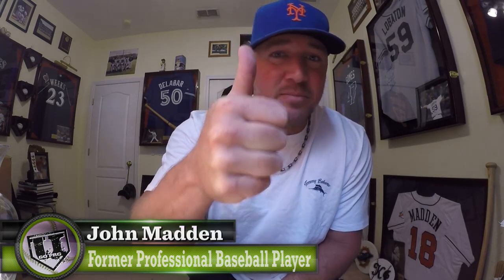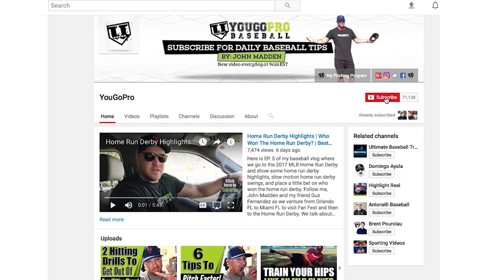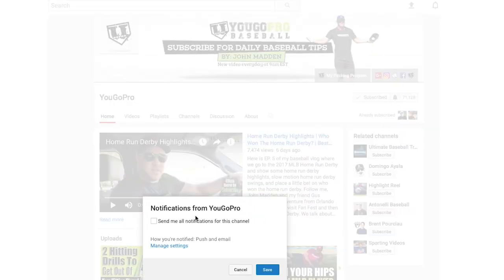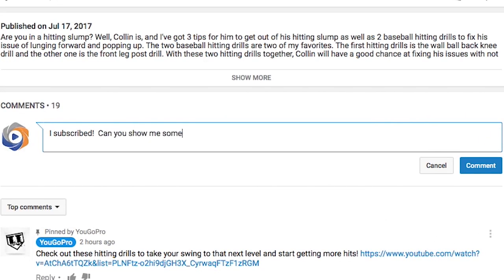How to increase Pitching Accuracy and have Pin Point Pitching Control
Welcome to Office Hours with Coach Madden
In this episode we talk about pitching accuracy and having pin point pitching control. I talk about 5 things as they relate to pitching command.  First is consistency.  You have to be consistent in your delivery if you want to be consistent with your pitching location.  Next is conviction.  Conviction is having belief in your mind and in your heart that you are going to hit your spots every time.  Third is visualization.  You can visualize throwing strikes before you throw them.  You can also throw a bullpen in your head just like in the dart study I talk about.  The fourth thing is body control.  You have to have balance and coordination while controlling your body which leads us back to consistency. And lastly, you have to practice all this stuff.  You have to execute upon what you have learned in this video.

WANT TO HIT THE BALL HARDER AND GET HITS MORE OFTEN?  CHECK OUT SWING PLANE SECRETS!

TOP SELLERS

1) Send a video question to and **if** I use your video question in a YouTube video like this one, then your name will go into the drawing.  You can ask more than one question and your name can get entered more than one time.  Send only great questions, speak fast, loud, and make sure to turn your phone sideways when recording.

2)  The second way to get your name entered into the drawing is to answer the trivia questions for each video.  You have to answer the question correctly and one person with the correct answer will be randomly chosen from each Office Hours video and put into the drawing.  You can get your name entered more than once so be sure to answer the questions to every video.

The second we reach 100,000 subscribers I will get the camera out and pick a winner on video.  The winner can choose any 1 item for sale on my **OR** get access to ALL of my programs

GOOD LUCK!

TODAY'S TRIVIA QUESTION:
What year was I drafted by the San Diego Padres?